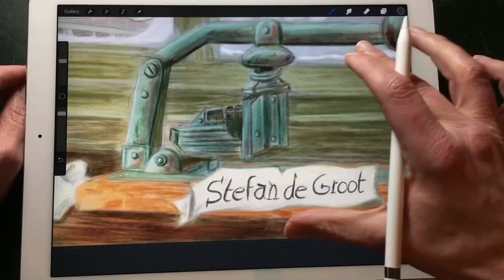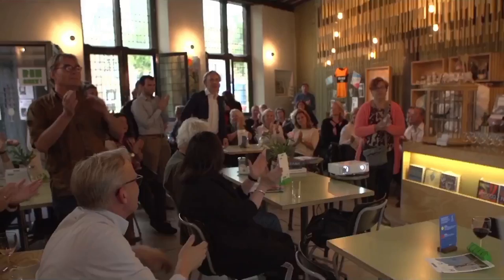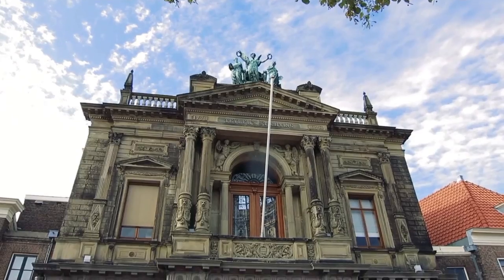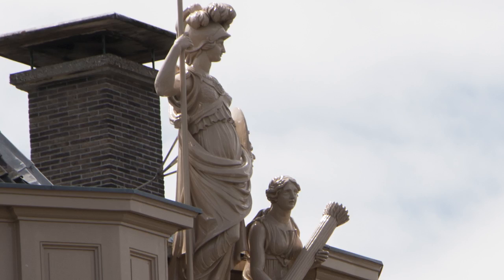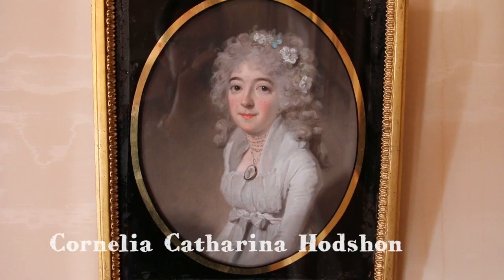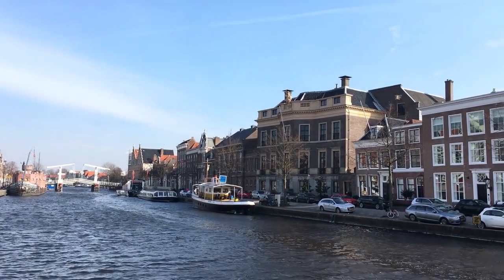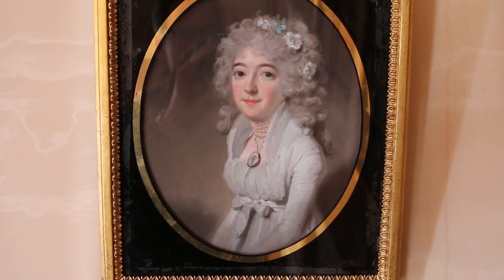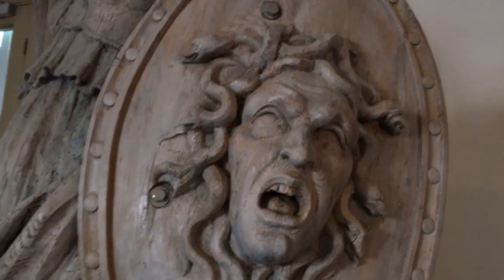New Studio at the Hodshon House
I have a new studio at the Hodshon House in Haarlem.

In this video I show you a little bit of the history of this building and the interior.

The Hodshon House was build in 1794 across two famous buildings like the Waag and Teylers Museum. The house, or city palace, belonged to a woman, Cornelia Catharina Hodshon, or Keetje Hodshon. She was the wealthiest woman in Haarlem. In the late 18th century. The building is build strategically on the river de Spaarne. It is also called the golden corner of Haarlem.